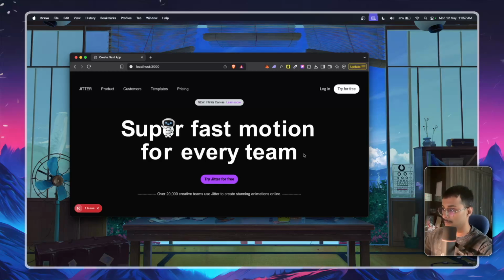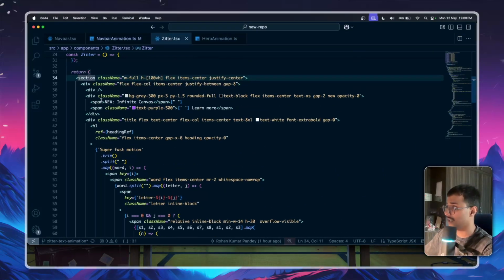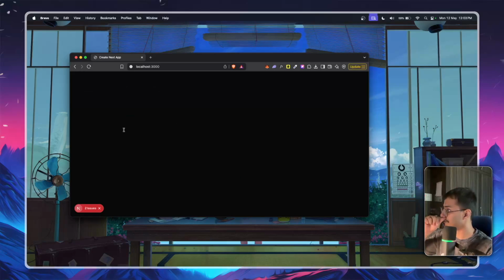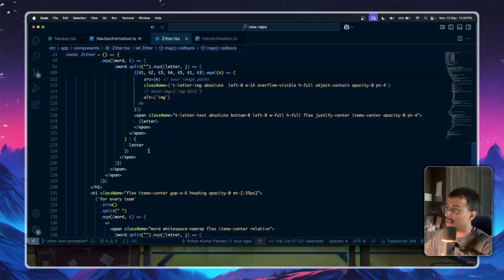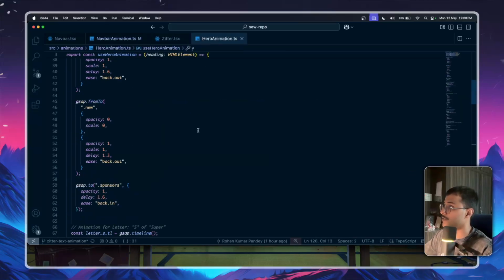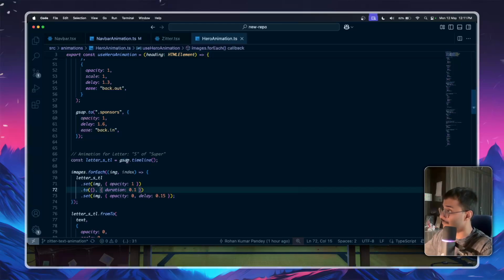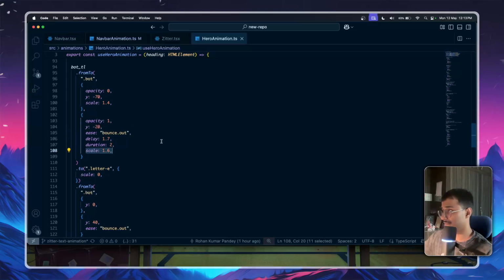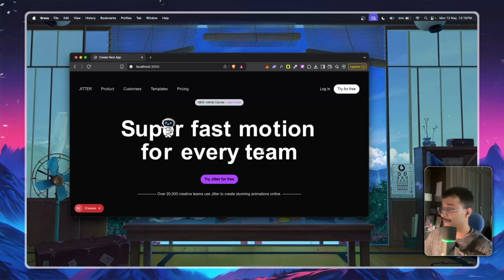Animate Landing Pages like a Pro | React | Nextjs | GSAP | Animation | Javascript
In this video, I walk you through the complete code behind an animated landing page built using Next.js and GSAP (GreenSock Animation Platform). From layout setup to smooth scroll-based and entry animations, I break down each part of the implementation so you can build dynamic, modern websites with ease.

🎨 Assets used: Designed using Canva for a clean and aesthetic look.
💻 Code: All code used in this video is available in the description below.

Whether you're a beginner trying to understand GSAP or a frontend developer looking to enhance your landing pages, this video will help you get started with real-world animation techniques in modern web development.

💡 Technologies Used:

Next.js (React Framework)

GSAP + ScrollTrigger

Tailwind CSS (if applicable)

Canva (for design assets)